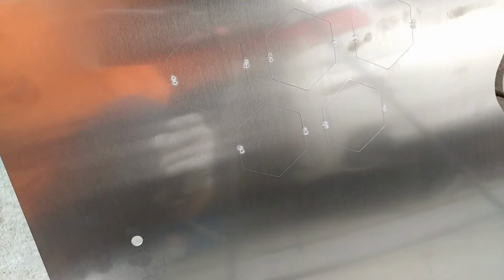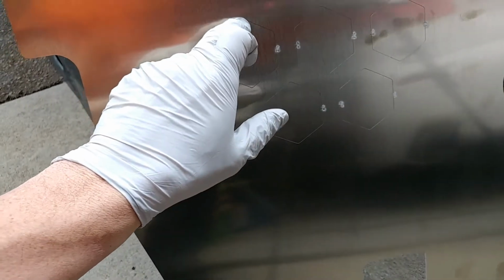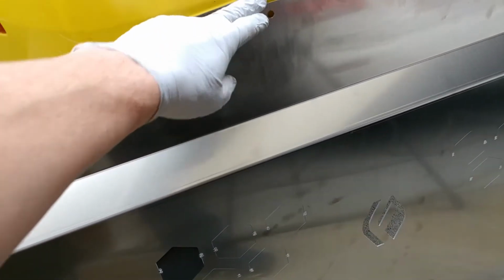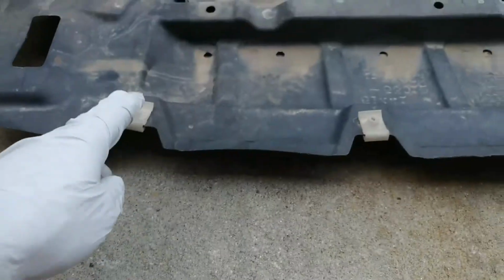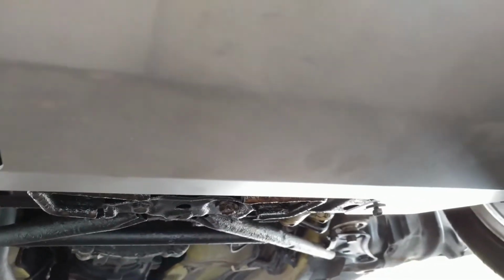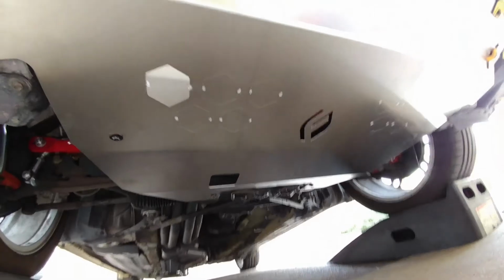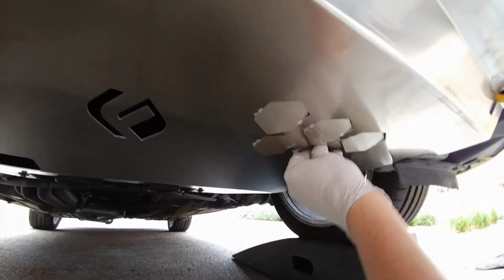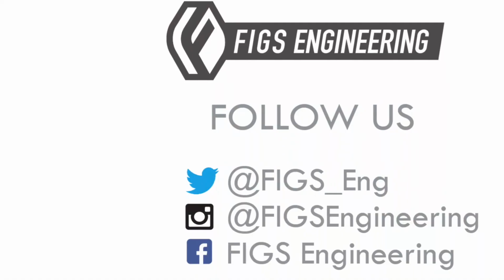FIGS IS300 PROTOTYPE FRONT UNDERPLATE INSTALLATION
We install one of our first front under plates and go over the revisions between prototype and production.